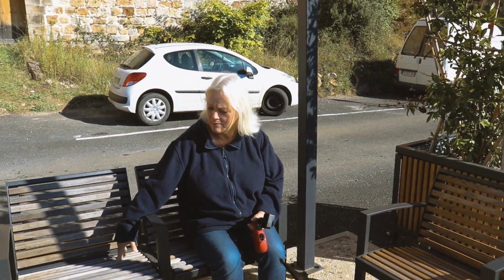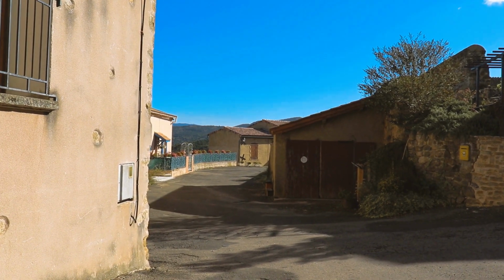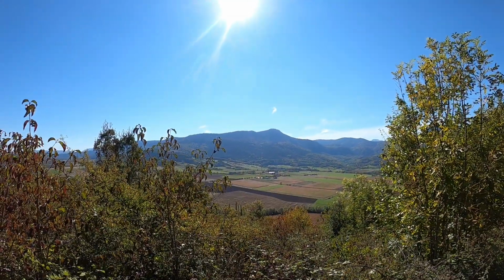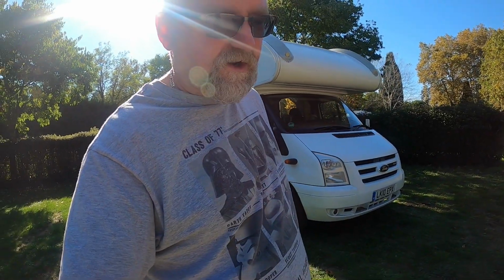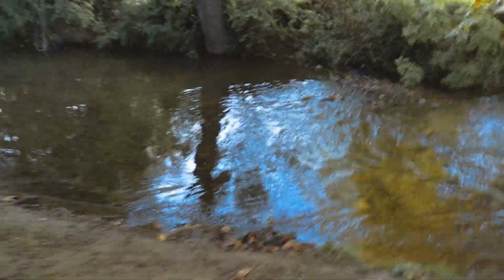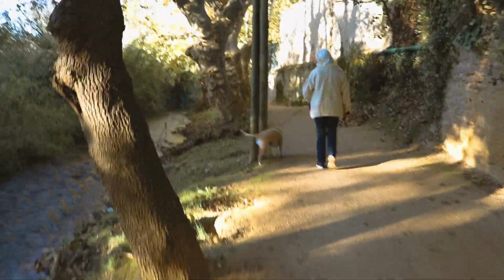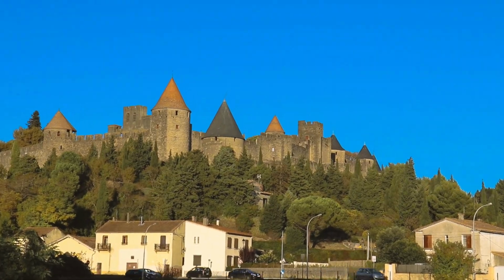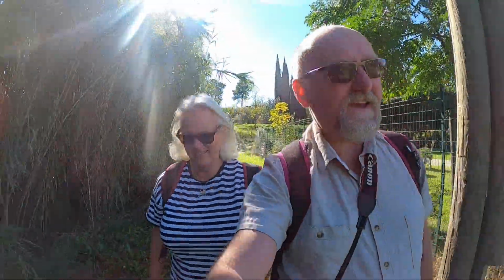2020-11 Castles and Carcassonne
After a hectic few days of travelling we decided to slow the pace and visit some of the famous Cathar castles.

The main one being the Old Cite at Carcassonne. this amazing walled city is is a well preserved medieval city with some later embellishment when the ruined part was rebuilt with a classical eye.

The modern part across the river known as the Bastide has much to offer.

We are Helen , Alan and our mad dog Buffy. We are new to motor homing and learning as we go !
We are planning many more adventures in our Rimor Motorhome on a Ford Transit Mk7 Chassis which we are slowly personalising to our needs.

So why not tag along and hopefully be inspired or just to see how a couple of newbies cope.

Veni , Vidi, Bibi  = We came, we saw ,we drank!